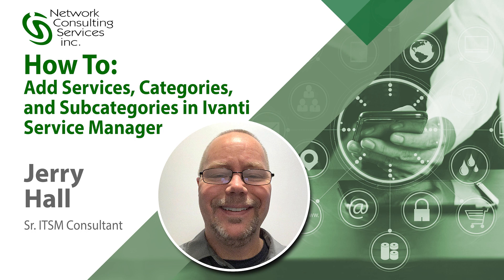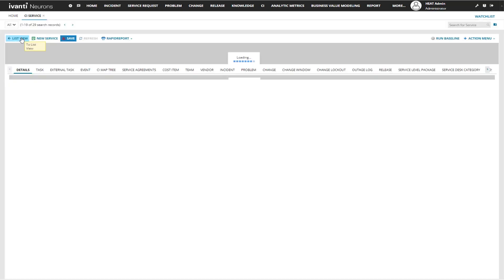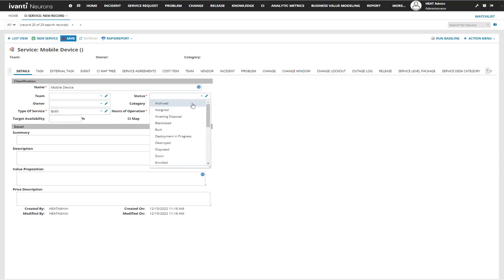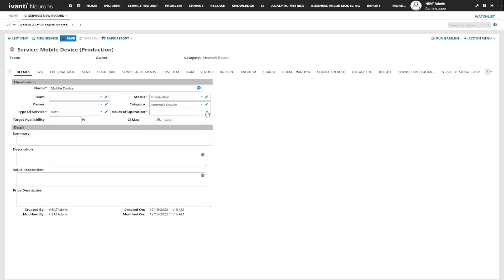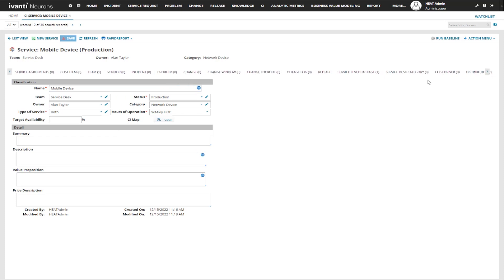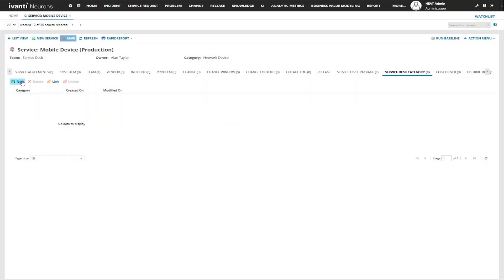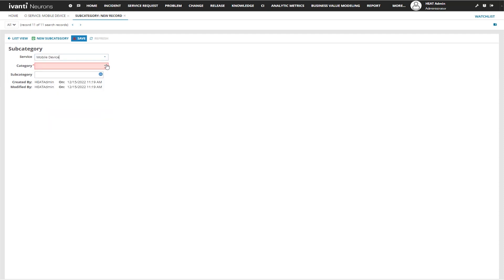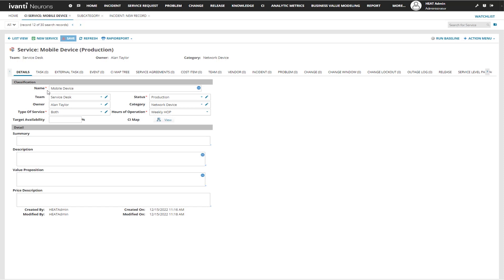How To: Add Services, Categories, and Subcategories to Ivanti Service Manager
Jerry Hall, NCSi Sr. ITSM Consultant walks through the steps of adding Services, Categories, and Subcategories to Ivanti Service Manager.